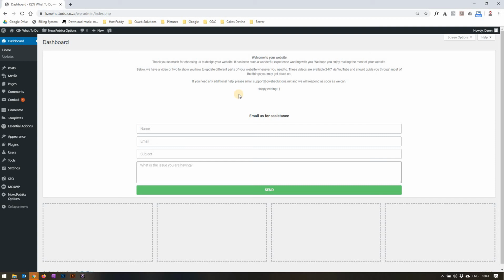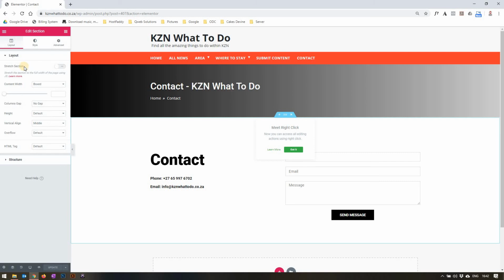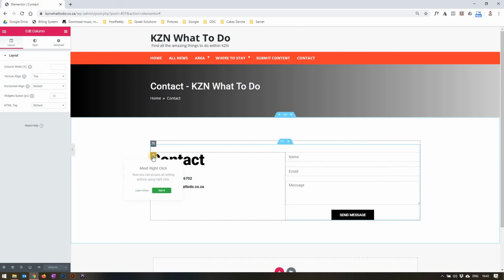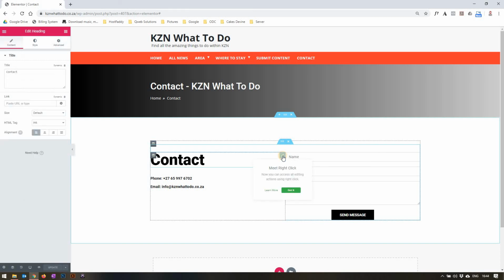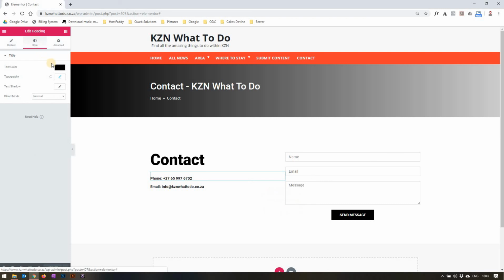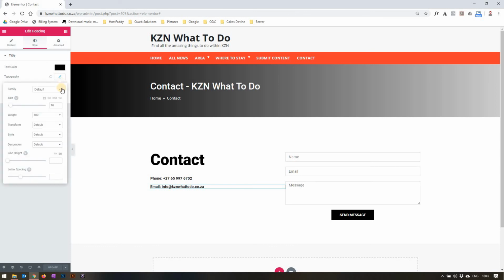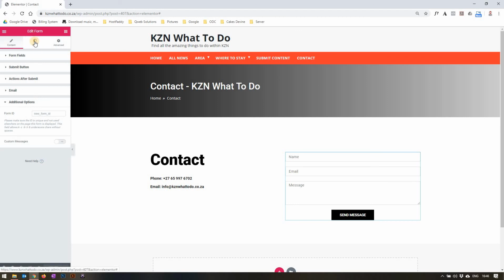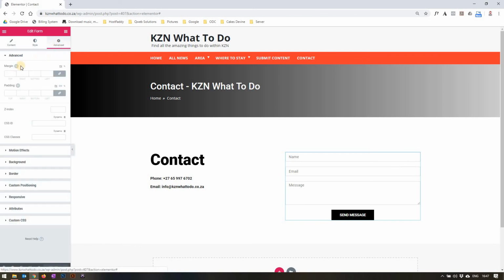KZN What To Do - Contact Page